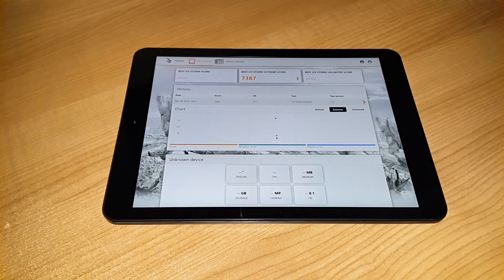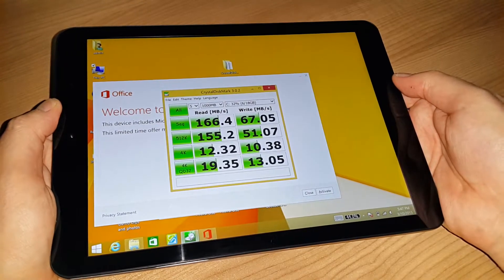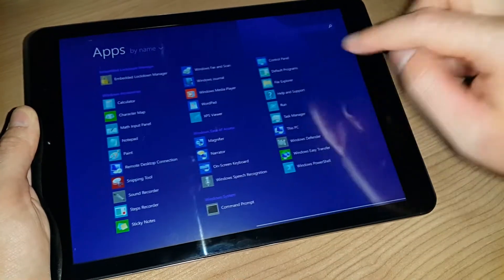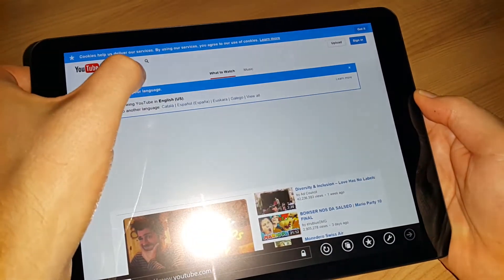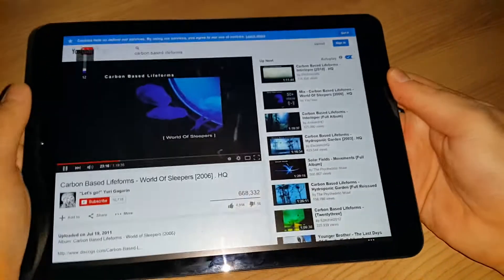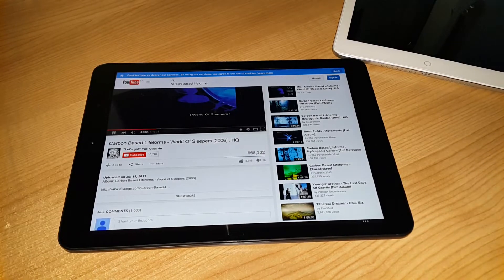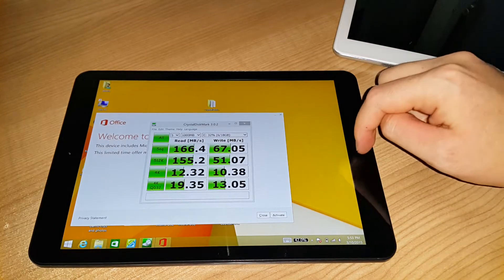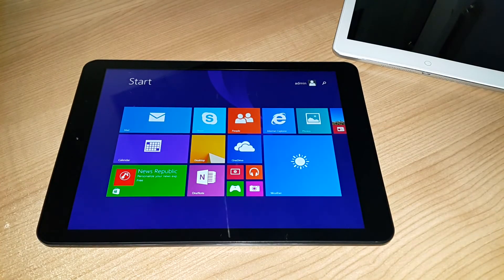Cube i6 Dual Boot: Windows 8.1 hands on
Cube i6 Dual Boot: Windows 8.1 hands on, I got this one from Geekbuying $209 use coupon: LTPNYEWY for $12 off.